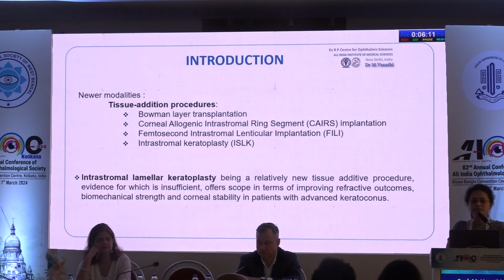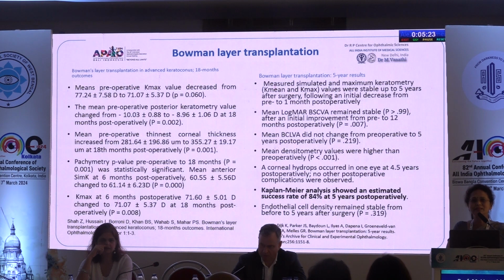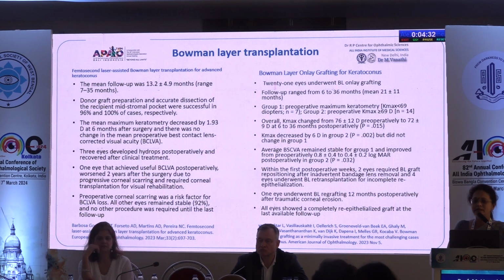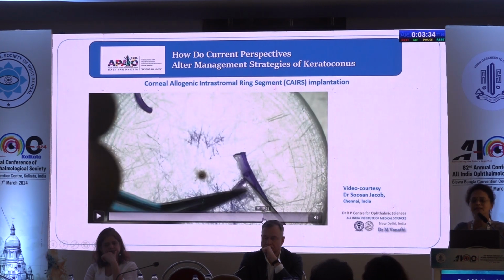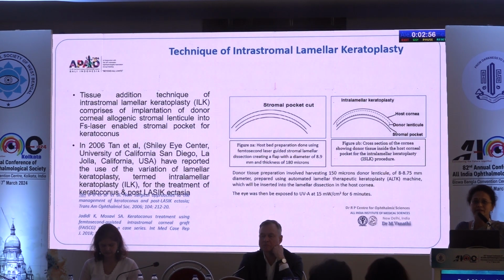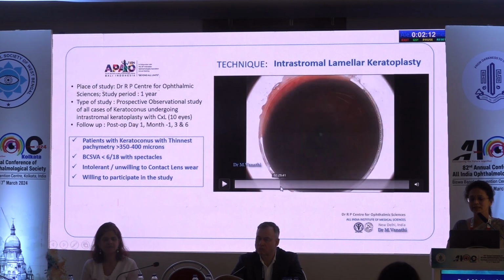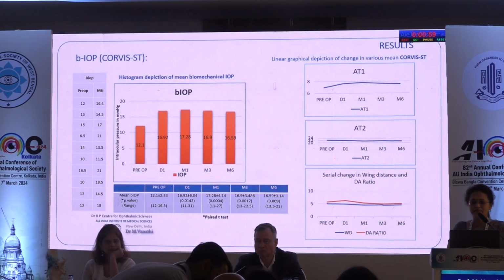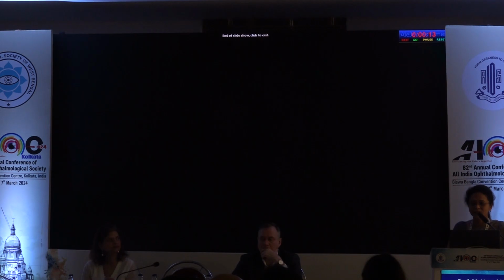AIOC2024 GP47 Topic Prof M Vanathi Tissue addition keratoplasty techniques current perspective